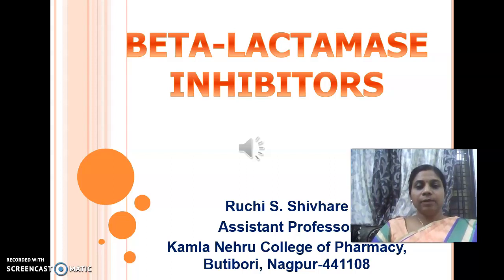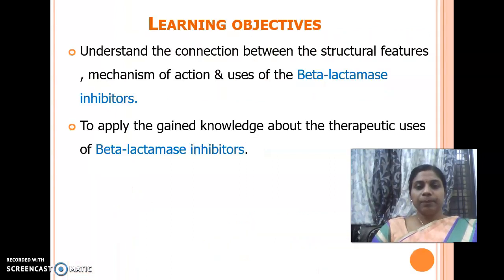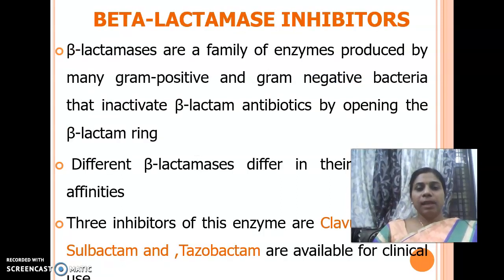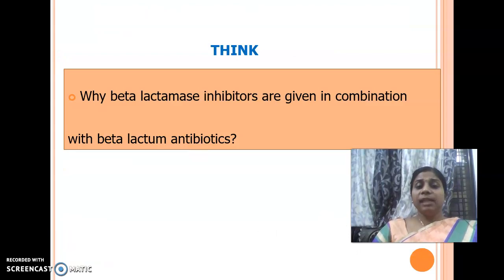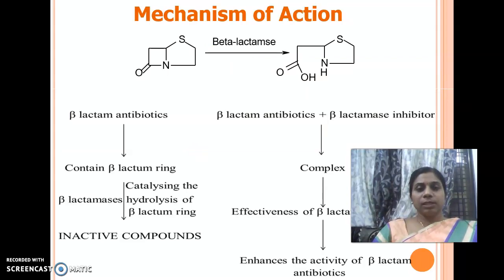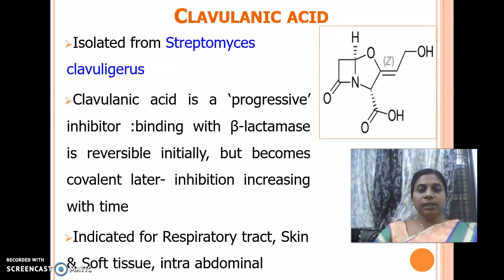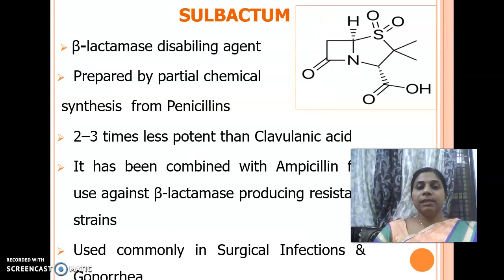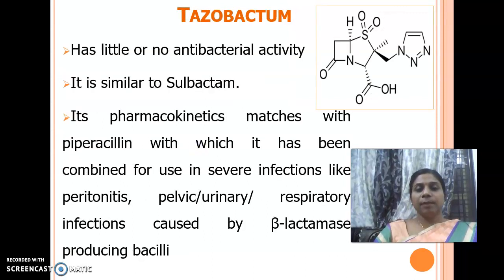beta lactamase inhibitors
Introduction to beta lactames inhibitors
Mechanism of beta lactames inhibitors
Examples